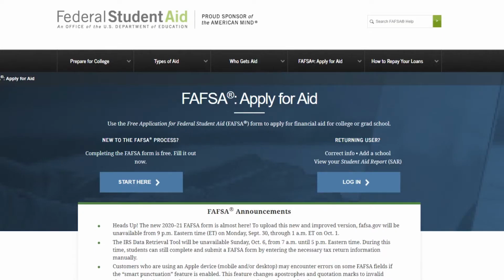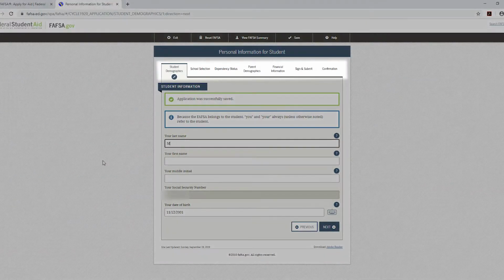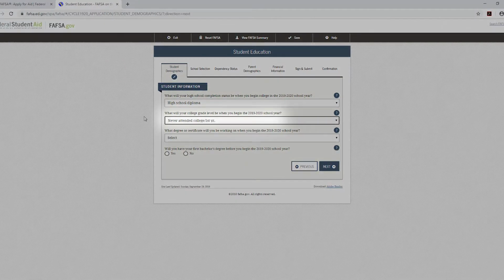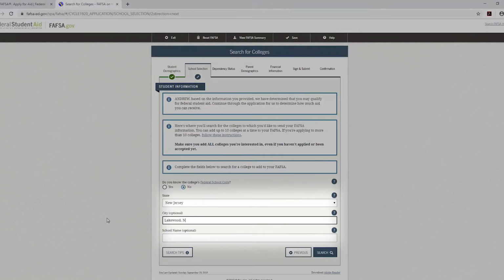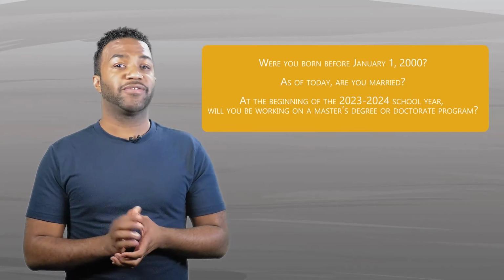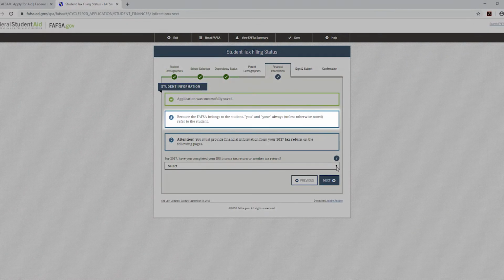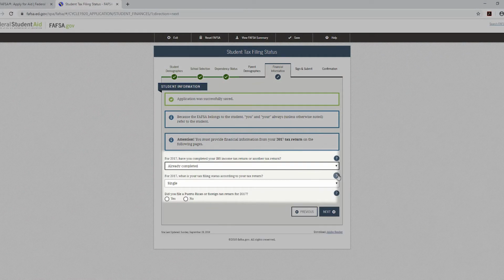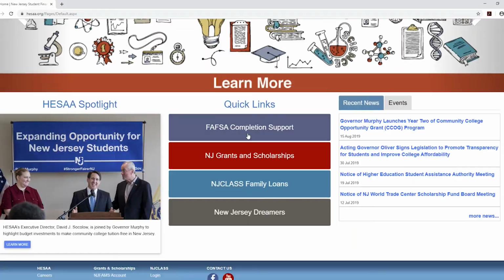3 Student FAFSA +3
The most important step in apply for financial aid is filling out the Free Application for Federal Student Aid (FAFSA.) Whether this is your first time, or if it’s been a while, we’ll help you make the whole process is a breeze.

fafsa.gov